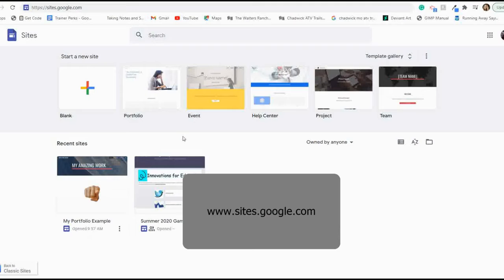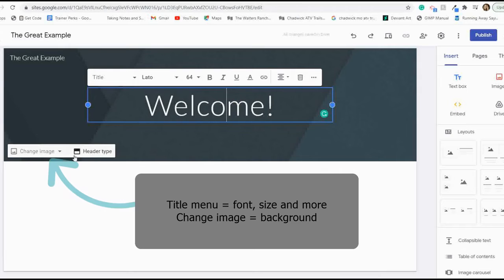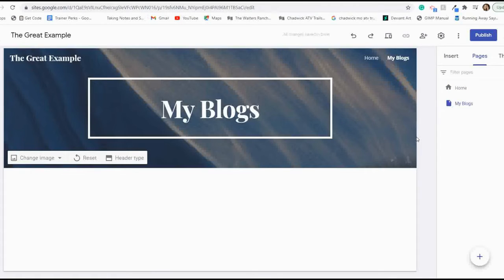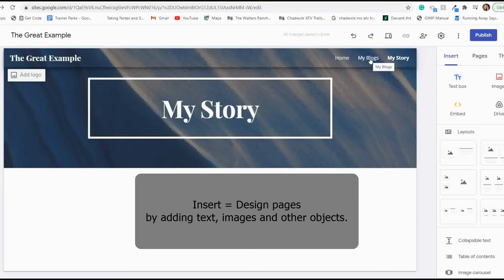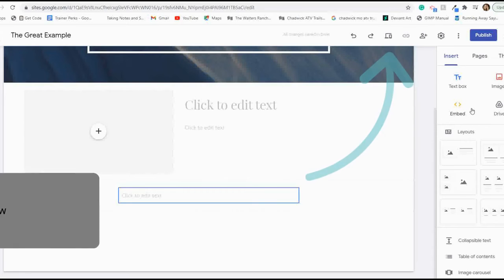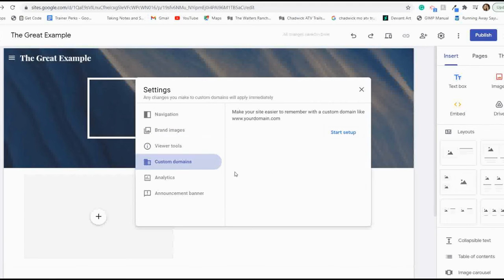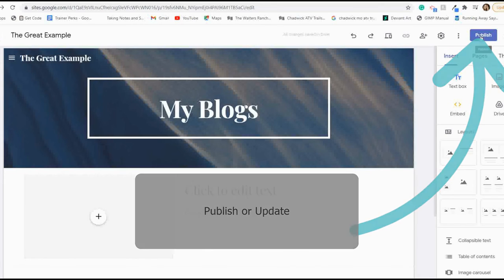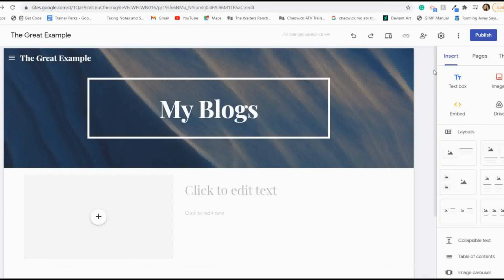SN4T Google Sites